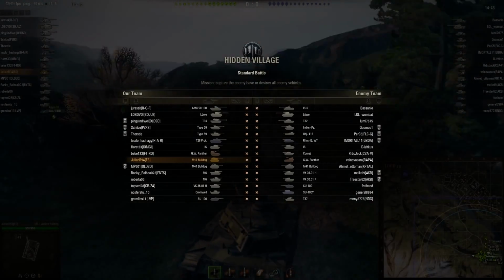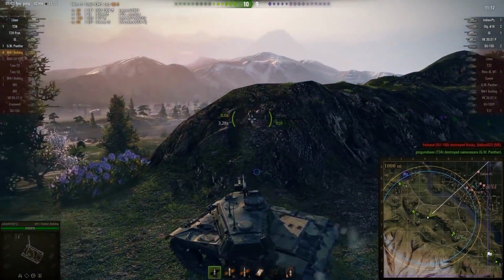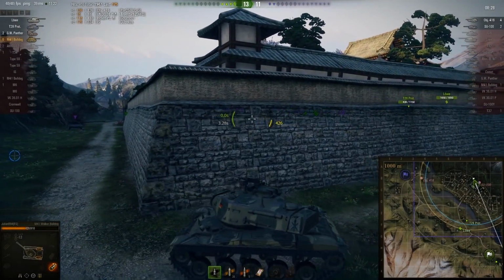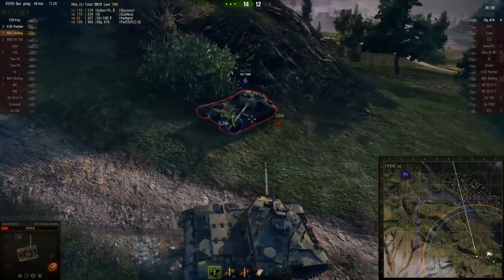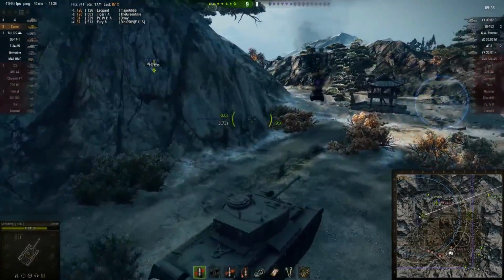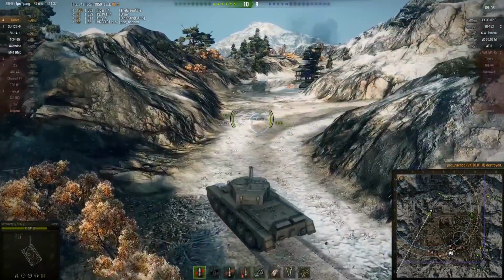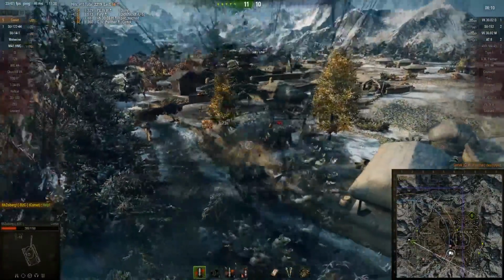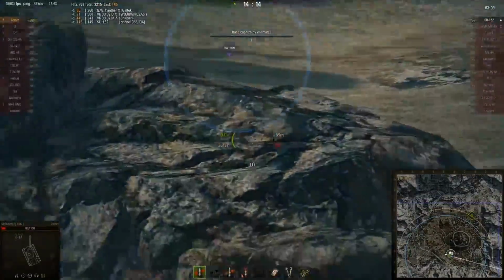World of Tanks Replay | M41 Bulldog | Comet